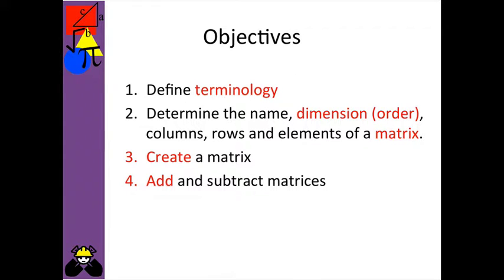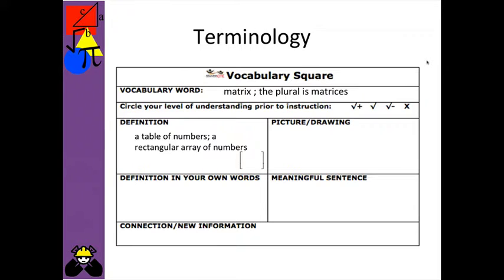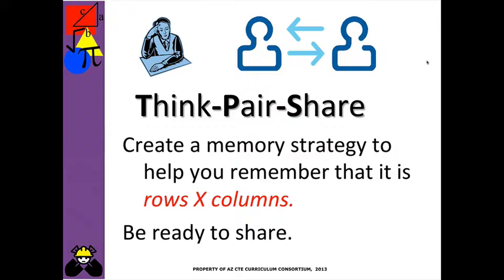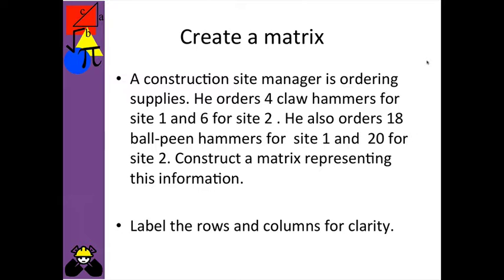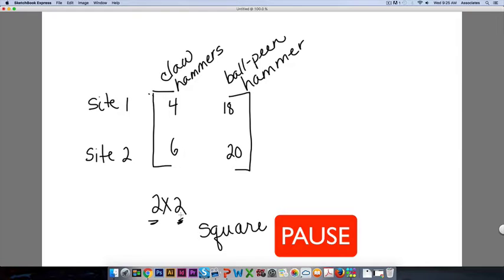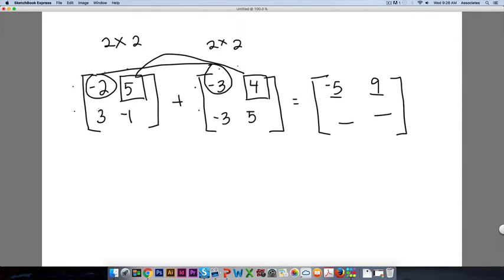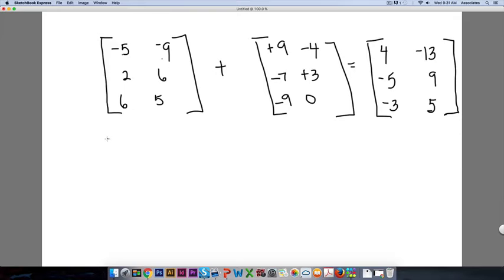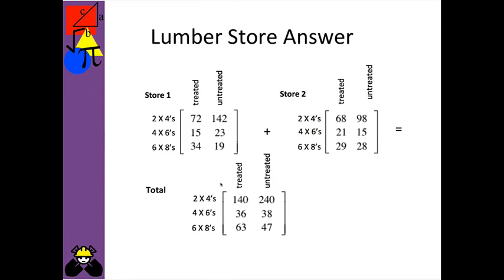CTE Math Y1 L7 Construction Using Matrices Podcast